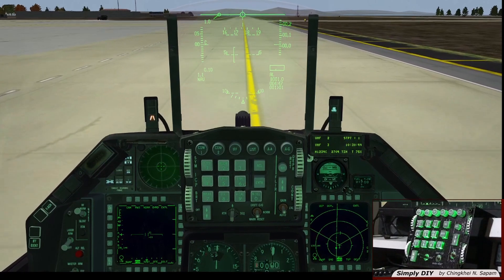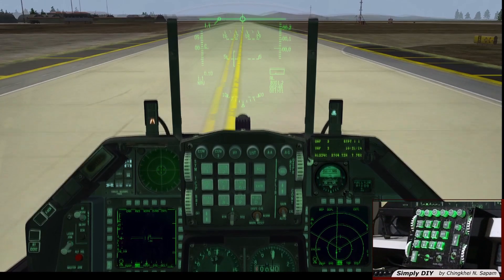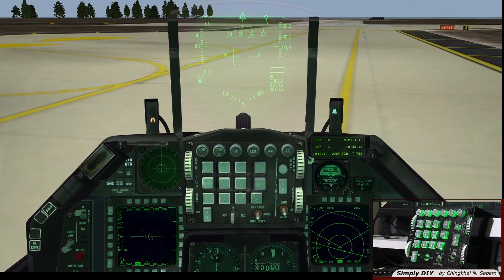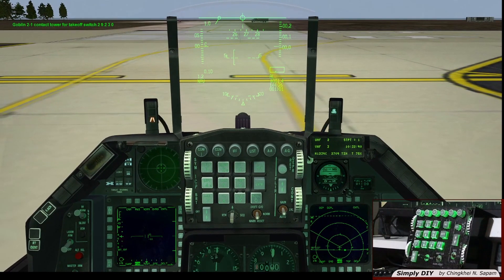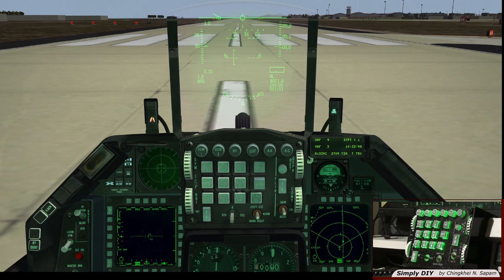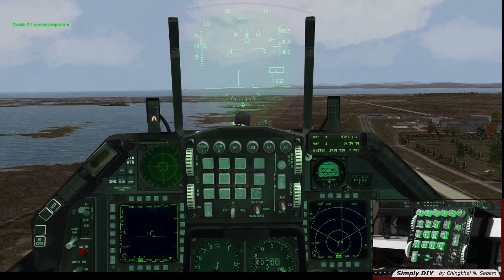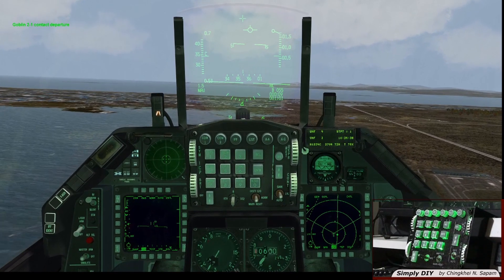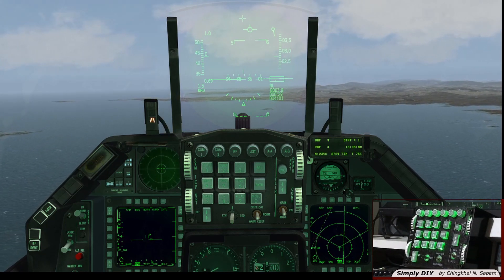F-16 ICP USB Controller for Falcon BMS and DCS Viper - Final Video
Replica of F-16 ICP panel developed to be used as a USB Controller for Falcon BMS and DCS Viper module.

Video and Slideshow of the DIY project timeline and Product Demonstration with Falcon BMS at the end.

Backdrop audio (Oh! Susanna / Top Gun Theme) was played by myself using a diatonic Harmonica.